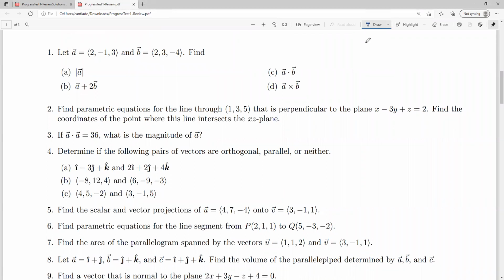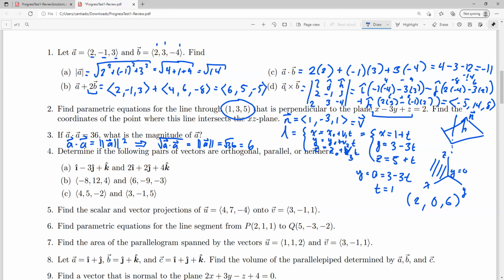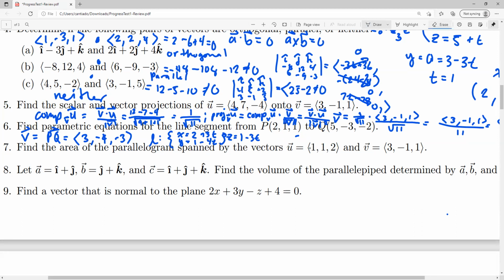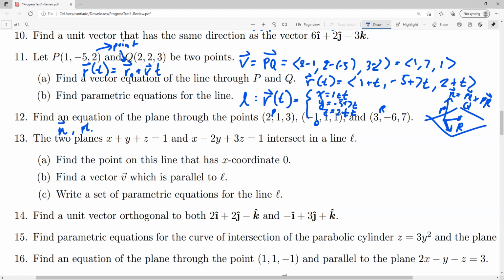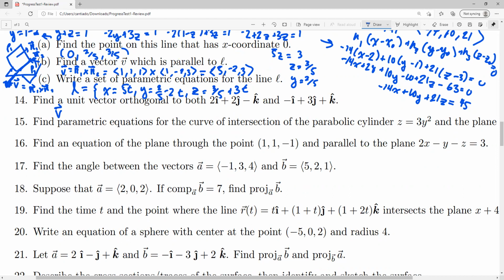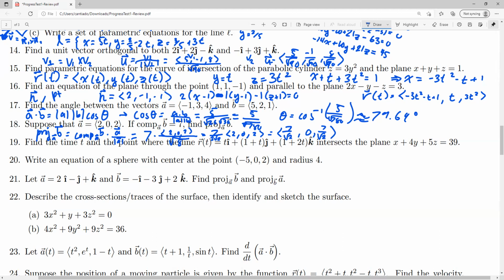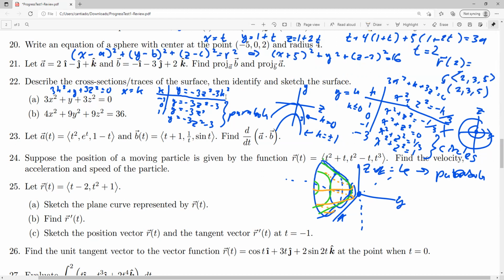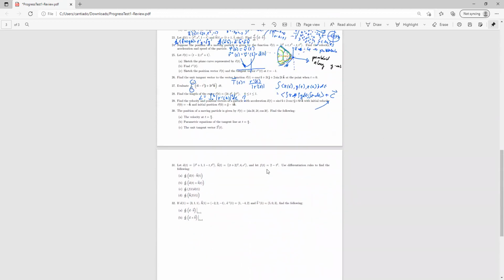UNR Math Center Review Session Math 283 Kelly Exam 1